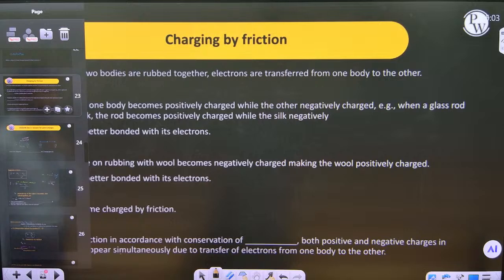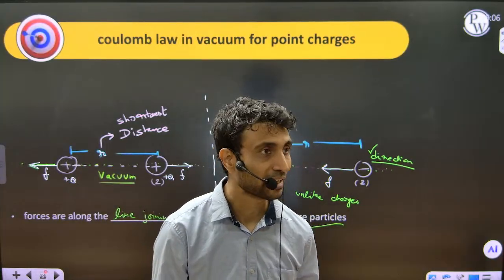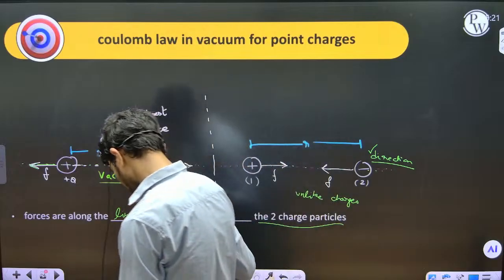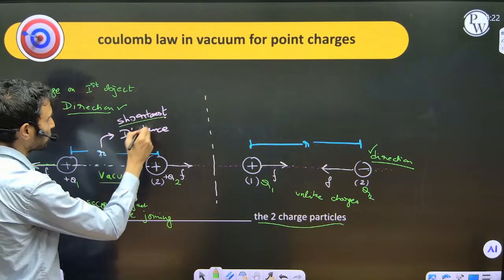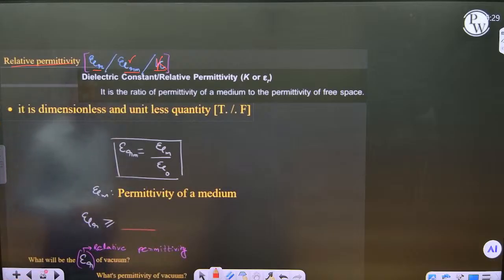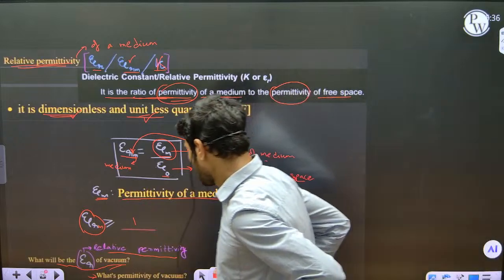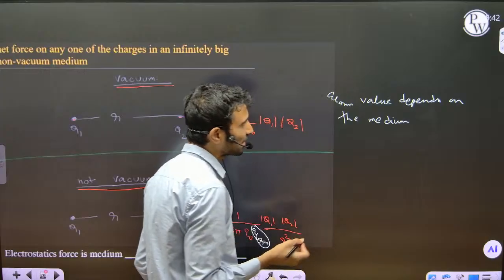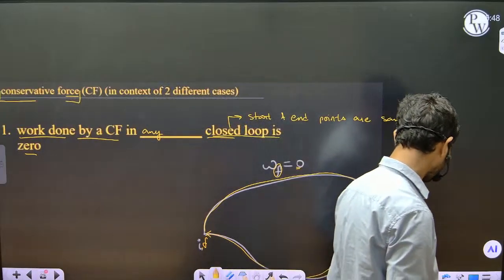12TH PHYSICS– 30-04-2026